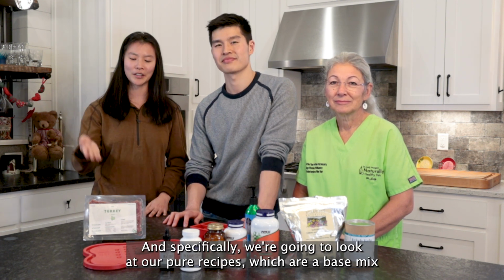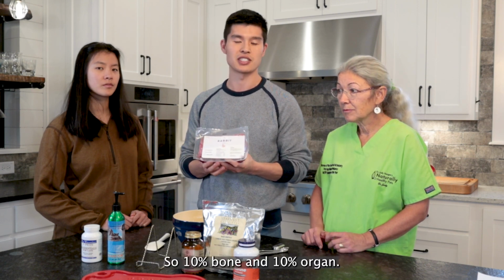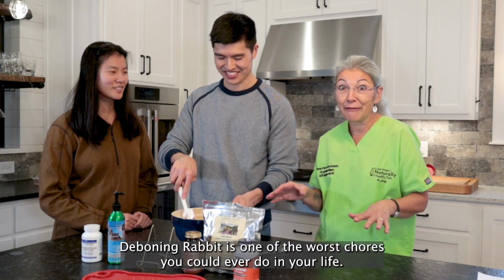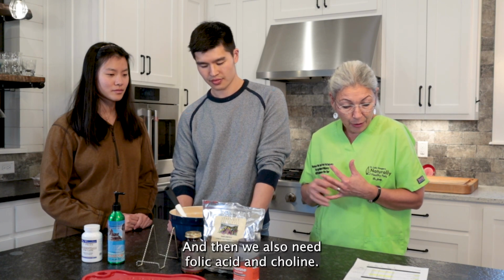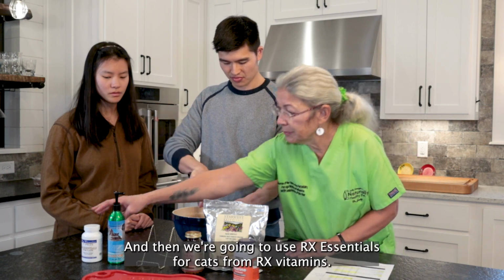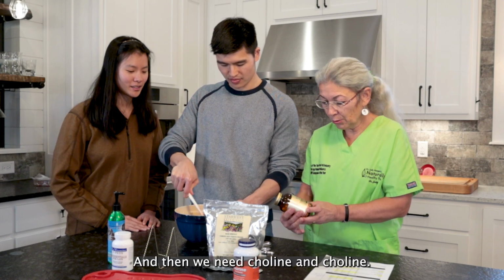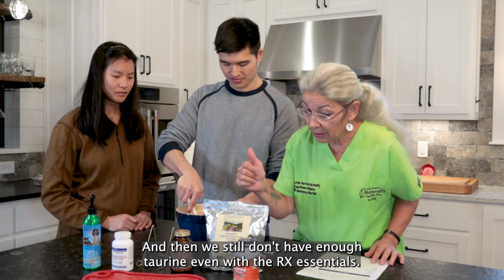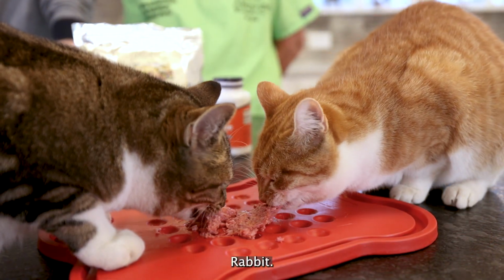Balancing Viva Raw (Rabbit) For Cats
In this video, Dr. Judy and her guests from Viva Raw Pet food company, balances the Viva Raw Ground Rabbit meal for cats.  (Recorded 12/14/2022)